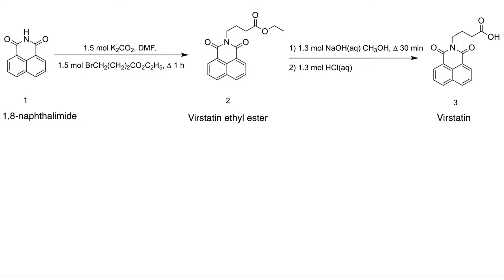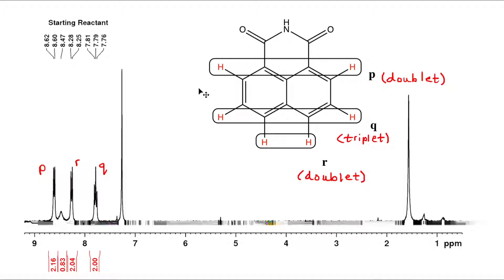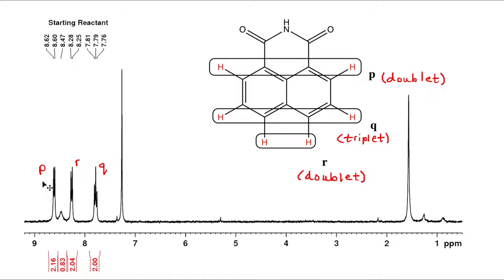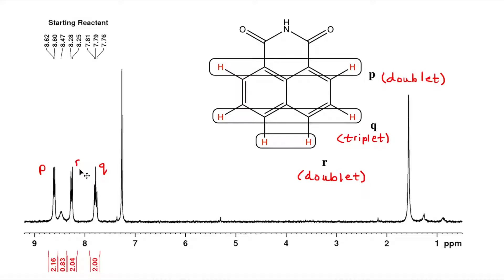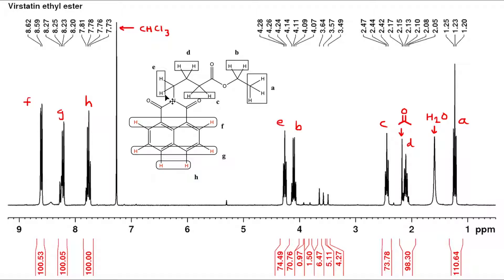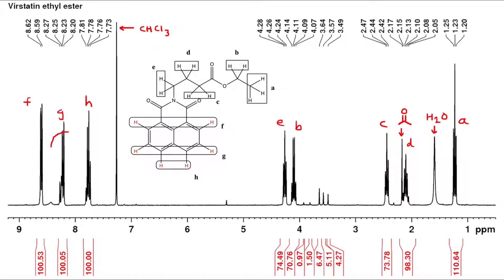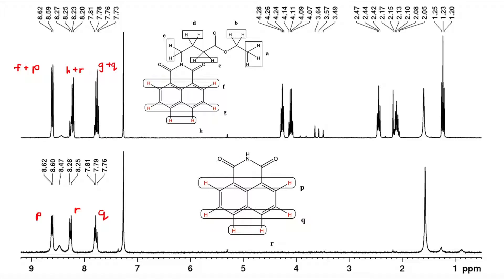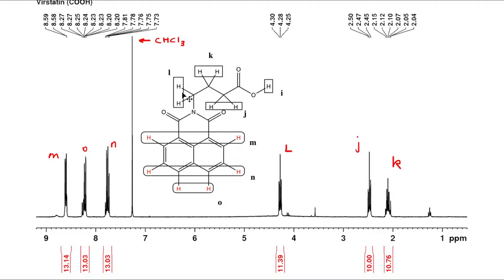Synthesis of Virstatin and Purity Analysis using qHNMR (100% method)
This video covers the synthesis of Virstatin.

Virstatin is an antivirulent drug used to treat cholera and is not classified as an antibiotic, as it does not kill the bacteria. Instead, the drug inhibits the virulence factors of Vibrio cholerae, the bacteria responsible for causing cholera.

This video does not show the mechanism, instead, the video focuses on the experimental spectroscopic results. Throughout the synthesis, the starting reactant, 1,8-naphthalimide, persists as an impurity. This is a problem as drug synthesis requires no impurities in the final product. Impurities can be detrimental and can cause undesired side effects if given to a person.

My goal in this video is to provide an analysis of the NMR data and demonstrate the dual usefulness of NMR as both a quantitative and qualitative tool. Quantitative NMR (qNMR/qHNMR) can determine the amount of impurity present in the final product using the 100% method.